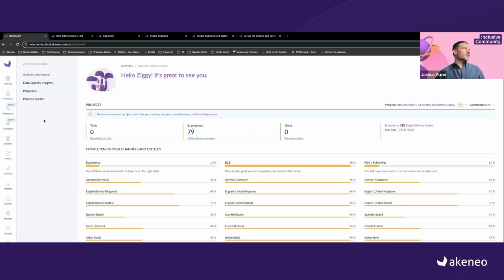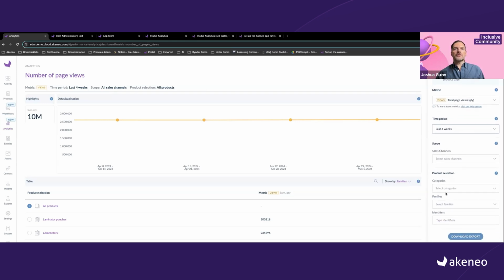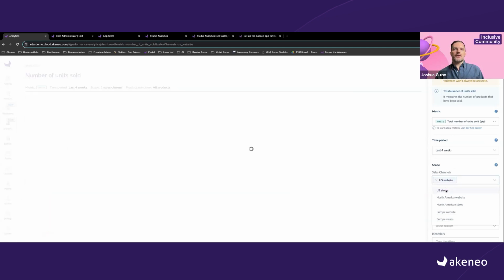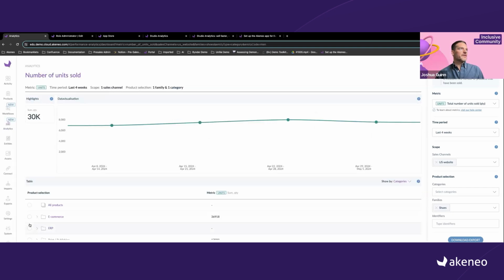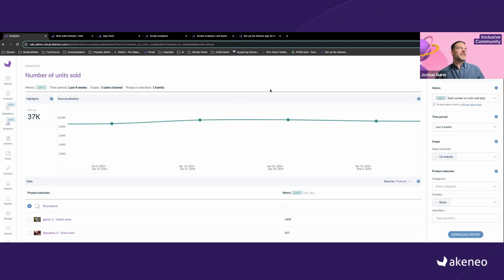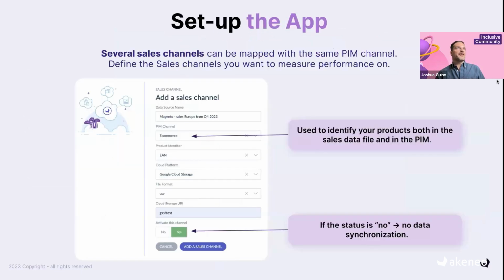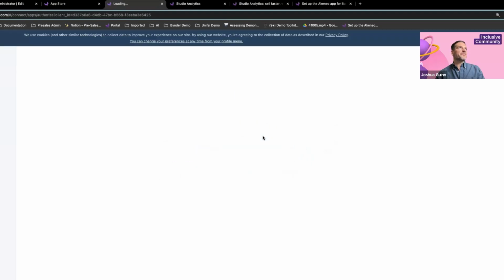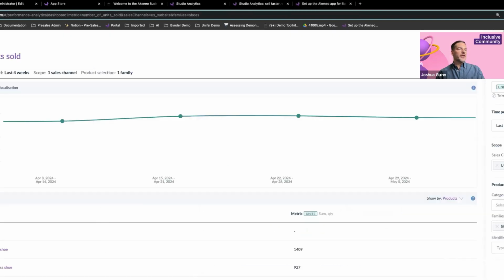Discover Akeneo's Business Analytics: Track your Products' Performance in Markets and Sales Channels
Experience how Akeneo Business Analytics supercharges decision-making and measures the impact of product enrichment on sales. This demo highlights its seamless integration into the PIM, providing real-time insights and key business metrics. Unleash the power of your product data and drive your business forward with Akeneo Business Analytics!